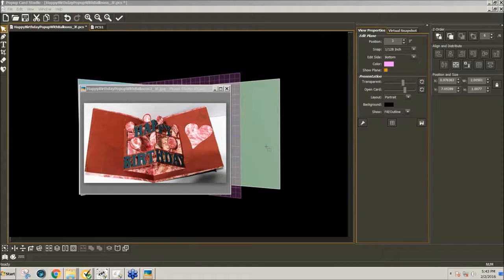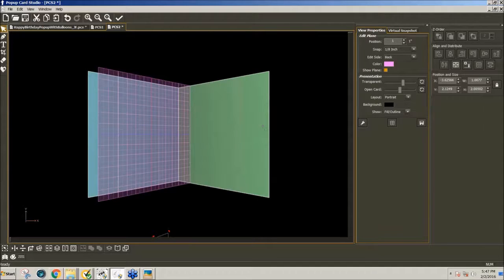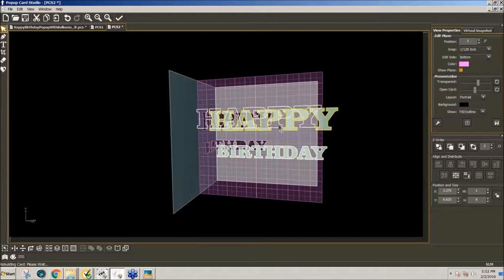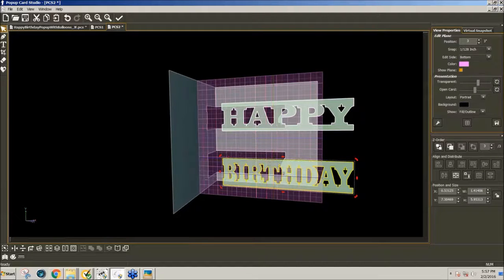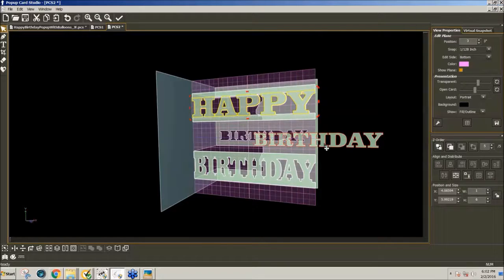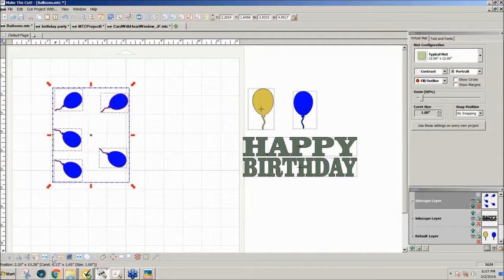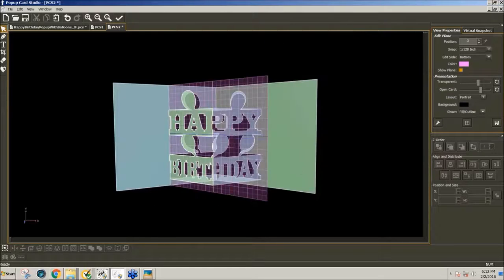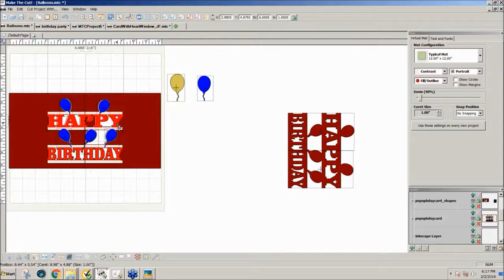Happy Birthday Popup Card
This demo by Julie covering how to create a popup card with text that goes across the card using Popup Card Studio was extracted from the February 2, 2016 MTC/PCS Q&A Webinar.